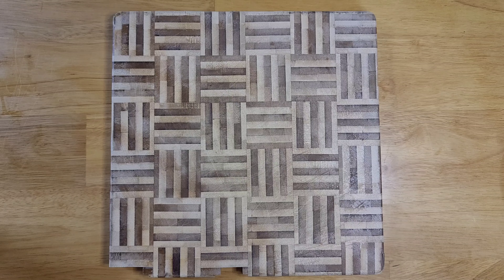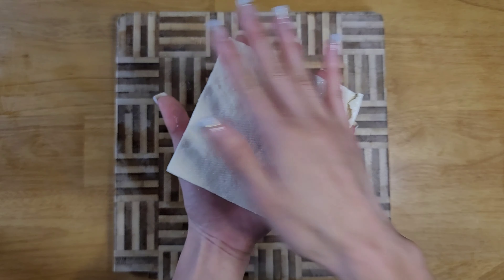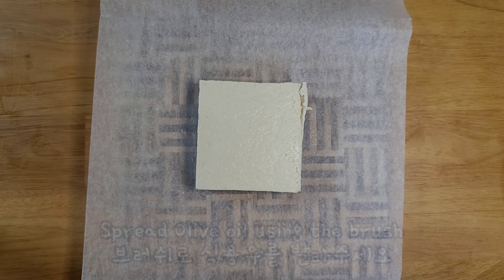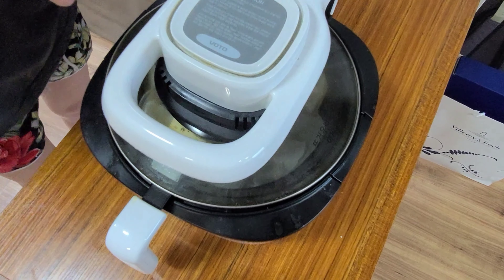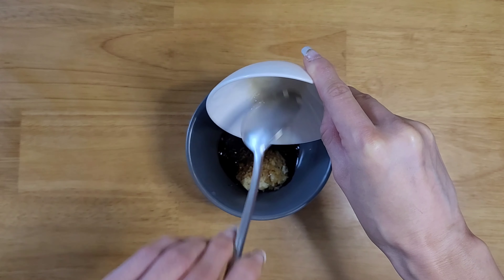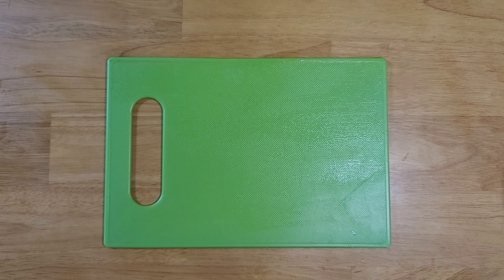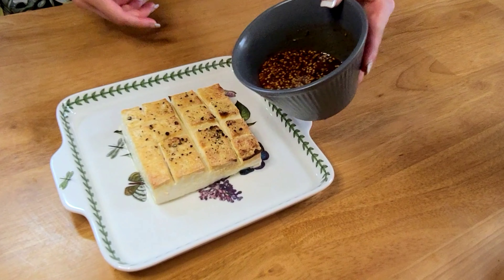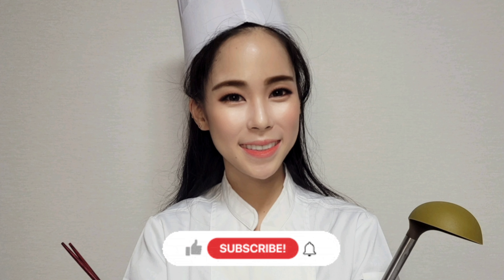Easy Way to Make Spicy Braised Tofu / Dubu-jorim Using Air Fryer (Vegan Dish) 두부조림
This is the easiest way to cook tofu without getting your frying pan dirty with tofu getting stuck on it. It's also great for anyone who is on a diet and anyone who is vegan! 😊

Ingredients:
300g Tofu (frying purpose)
1 Chongyang pepper (Green Chili Pepper)
Salt & Pepper
Olive Oil
0.5 tbsp Chili Powder
1 tbsp Minced Garlic
2 tbsp Soy Sauce
0.5 tbsp Plum Extract
2 tbsp Water
0.5 tbsp Sesame Oil
Sesame Seeds

Love, Jane xx